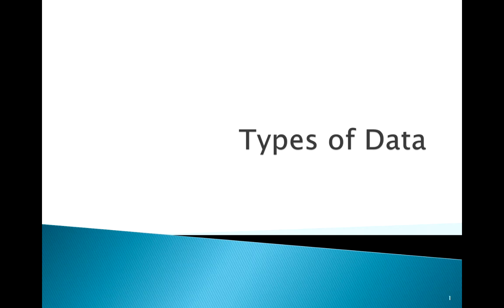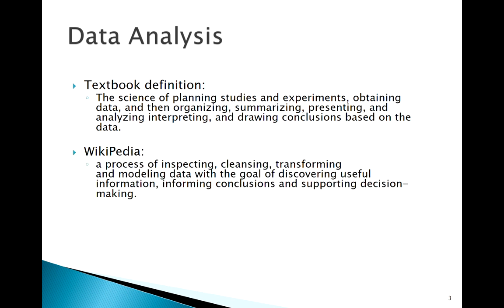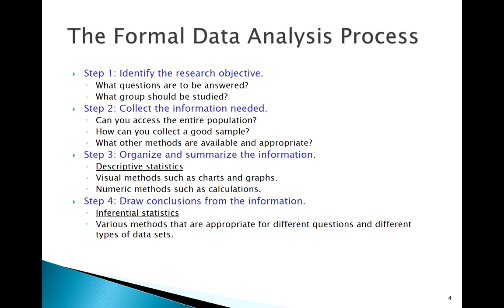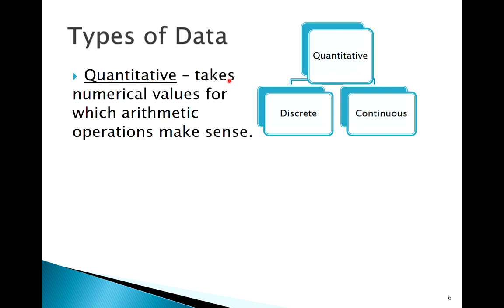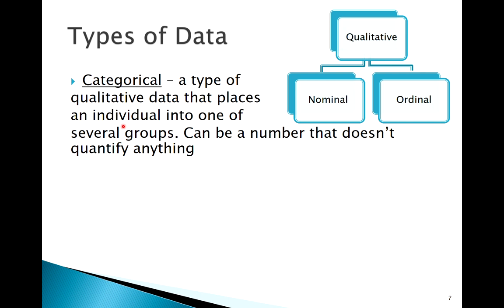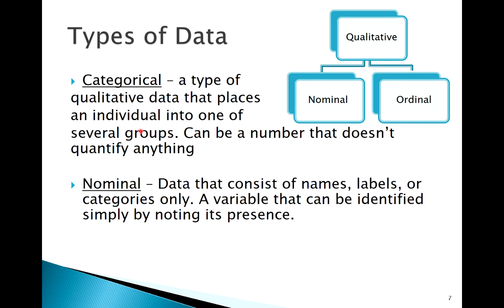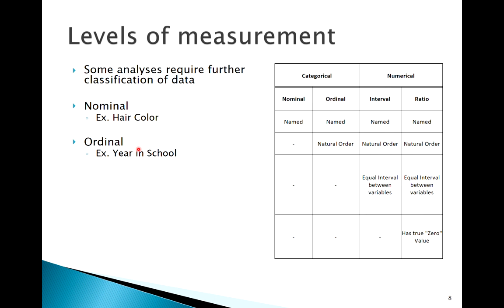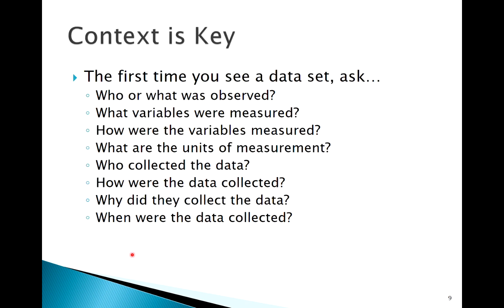Data Basics: Concept